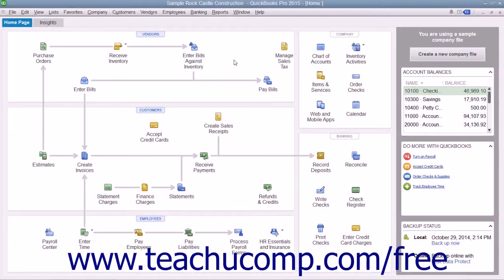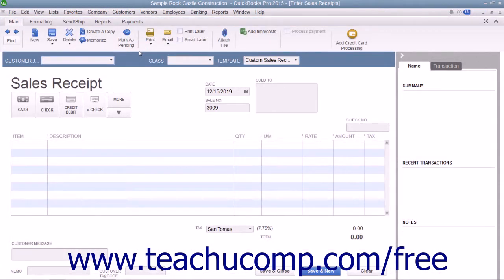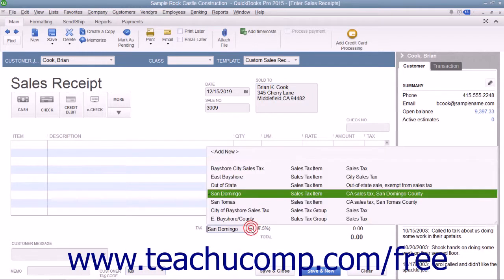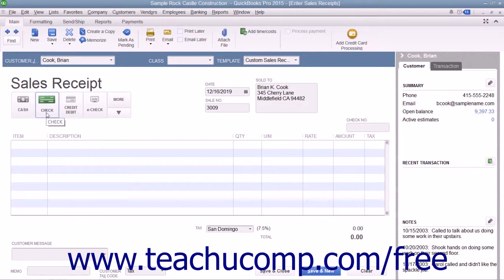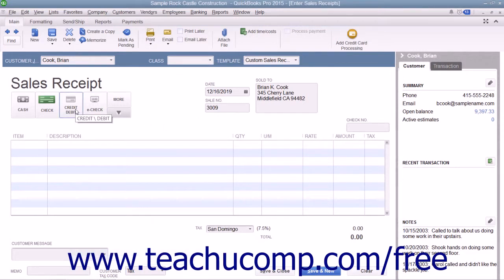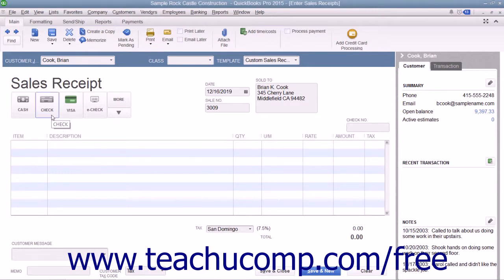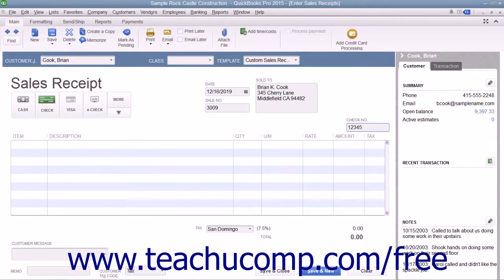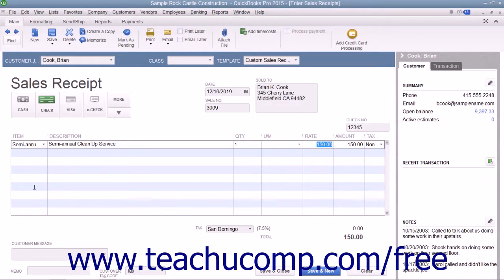QuickBooks Pro 2015 Tutorial Creating a Sales Receipt Intuit Training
Learn about Creating a Sales Receipt in QuickBooks Pro 2015 A clip from Mastering QuickBooks Made Easy. - the most comprehensive QuickBooks tutorial available. Visit us today!